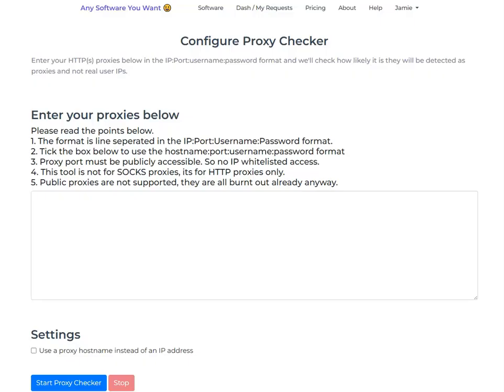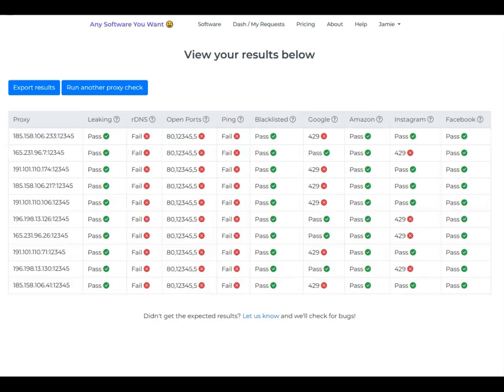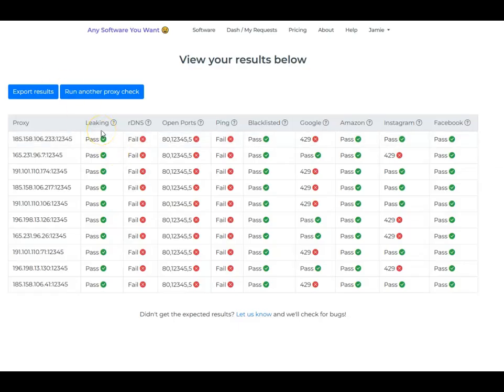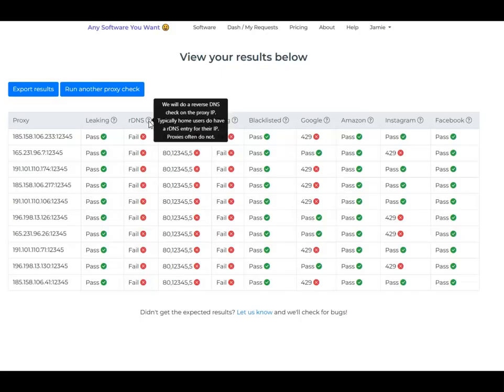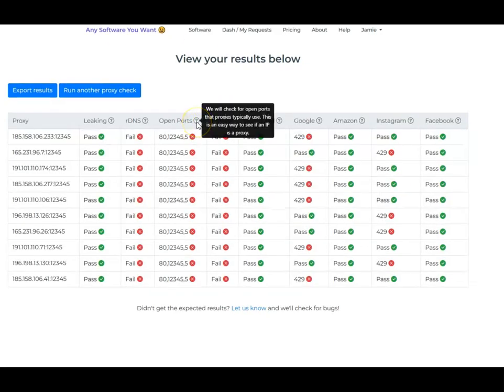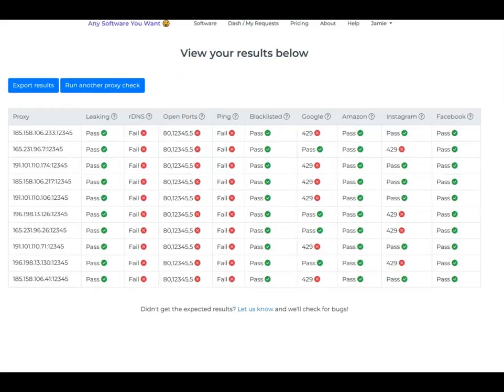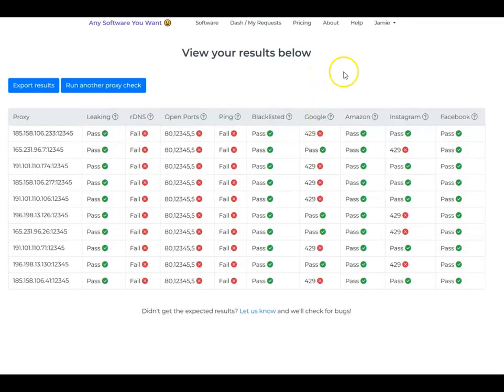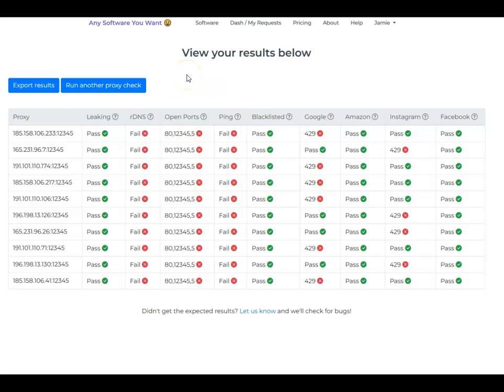Want To Know How Good Your Proxies Really Are? 95% Are Dirty!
Want to know how good your proxies really are? Our tool does many configuration checks and checks against real world systems. Most proxies are very dirty and easily detectable.